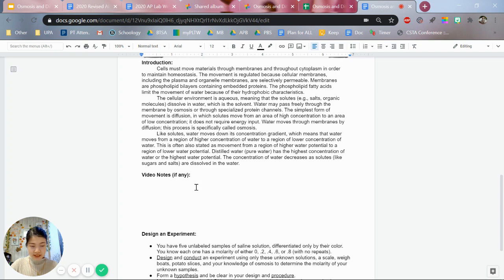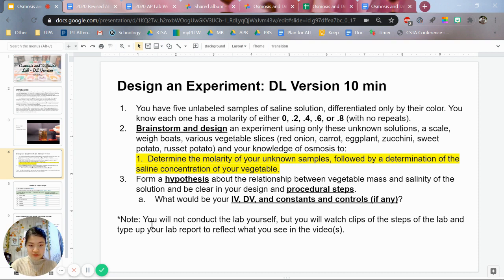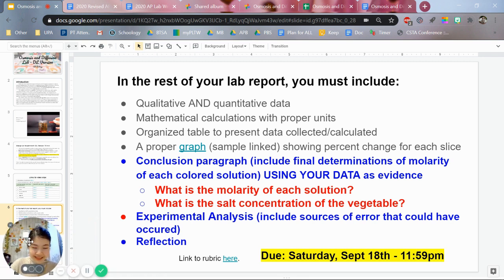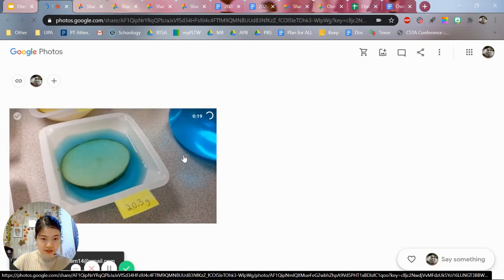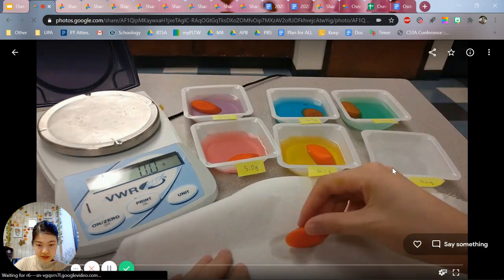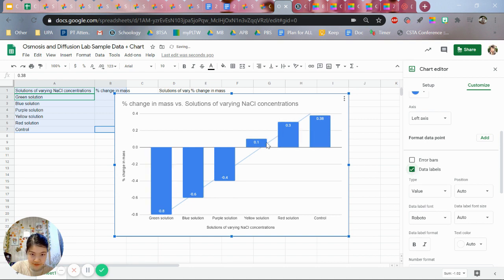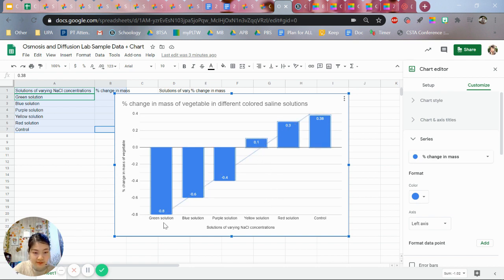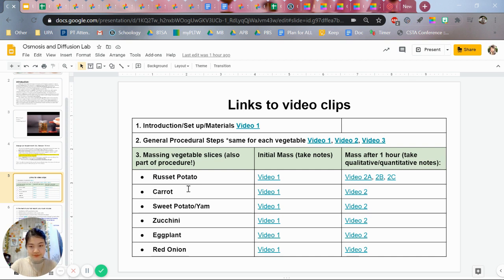AP Biology Osmosis & Diffusion Lab | Teacher Resources linked in description!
This is my distance learning adaptation for a lab that I used last year from another teacher at my school! It was the best I could make with the time crunch I had and even then it took so long! Please watch the video before you ask any questions!

- Distance Learning - Osmosis and Diffusion Lab Google Slides Instructions + Links to Video Clips for analysis